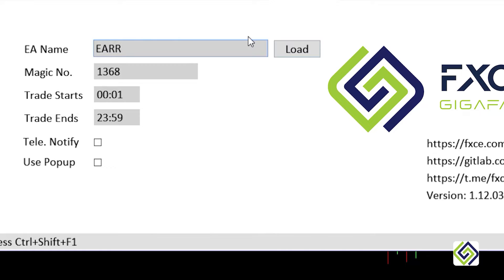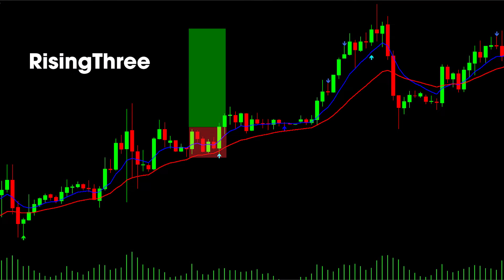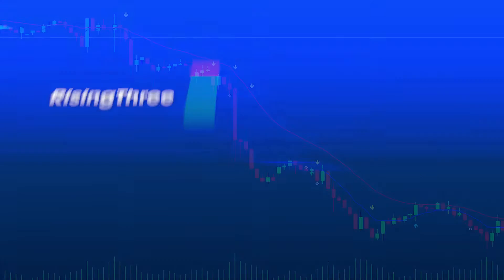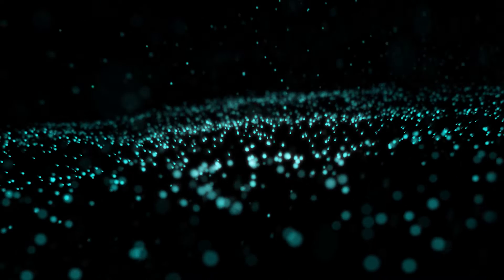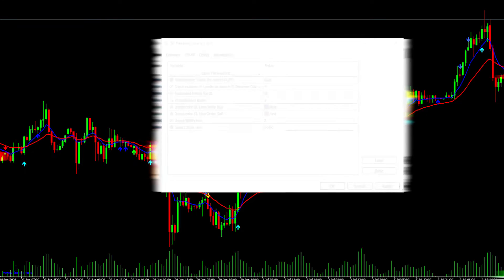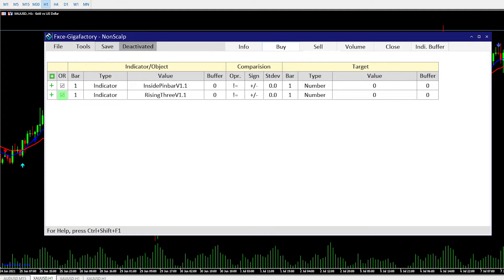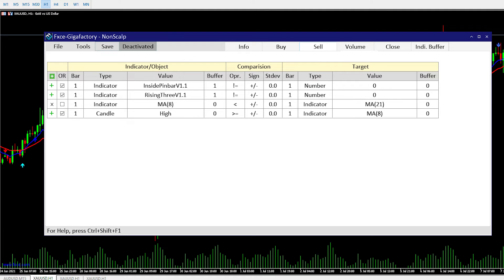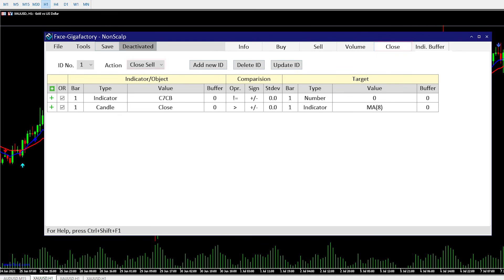NONSCALP SYSTEM I Tutorial set up an EA GIGAFACTORY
In the previous video, we have introduced how to set up an EA based on the Early Bird trading system. In this video, we will going on with the NonScalp trading system.The system is scalping trading, safe and effective.

Community: @FxceSTP_VN
Technical support: @FXCEEA
FXCE - The New Era of Social Trading